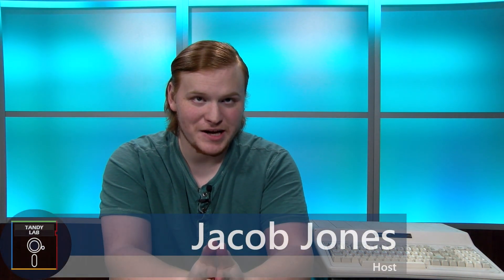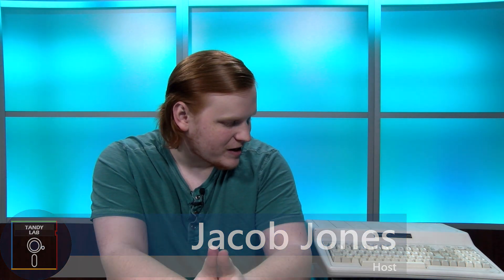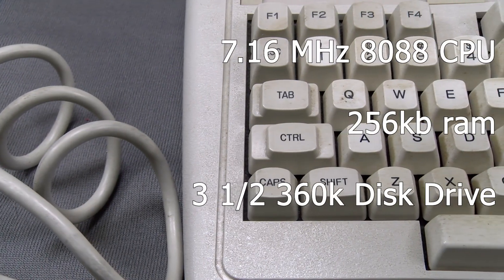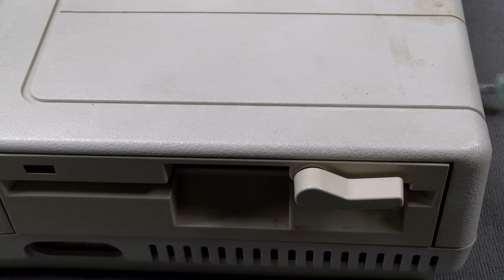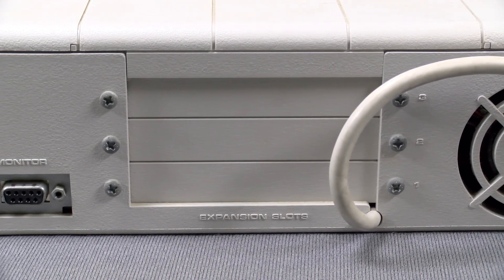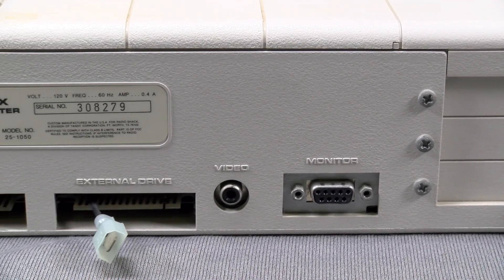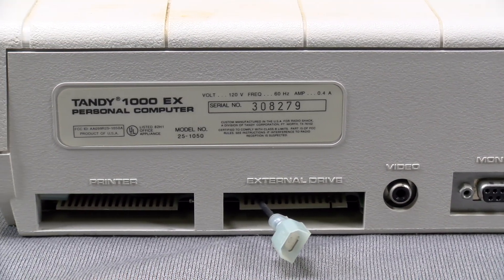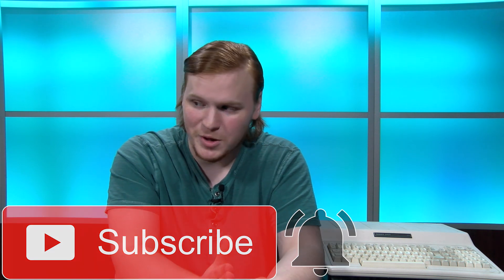Tandy 1000 EX First Look - Tandy Lab!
Today we take a look at the Tandy 1000 EX, one of Radio Shack's popular Tandy Computers celebrated by Tandy fans for it's very affordable price as one of the cheapest MS-DOS compatibles ever released. Which Computer in the Tandy 1000 line should we cover next?